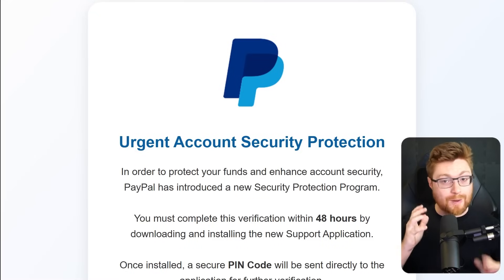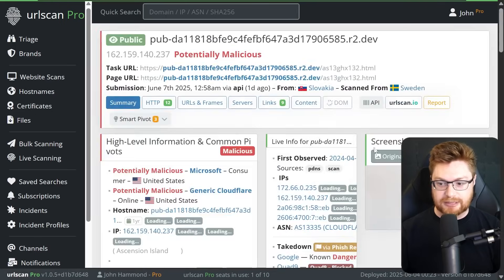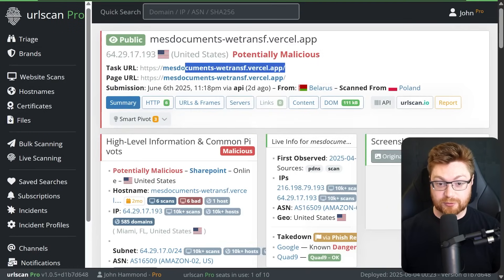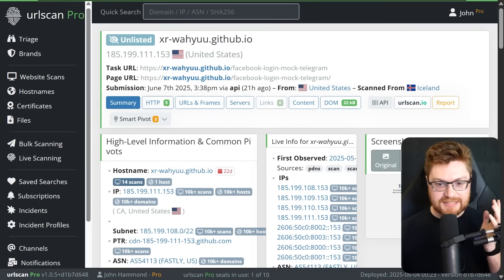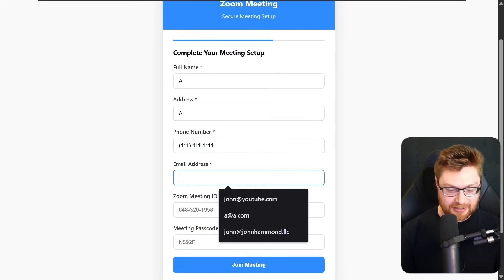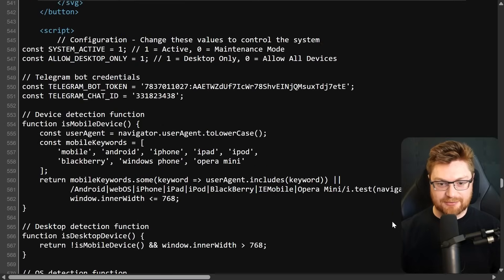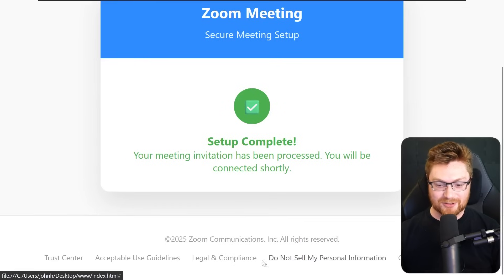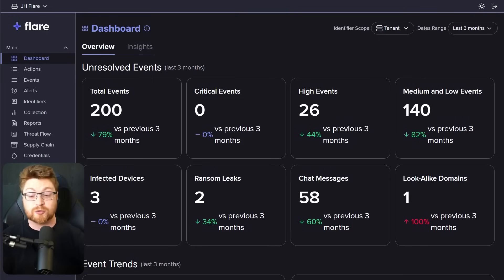Hunting Phishing Kits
|| Track data on the dark web, hunt adversaries across the cybercrime ecosystem, and manage threat intelligence for your exposed attack surface with Flare!

🏆Attend ContinuumCon, the practical online cybersecurity conference that never ends! Livestream begins June 20th, 2025